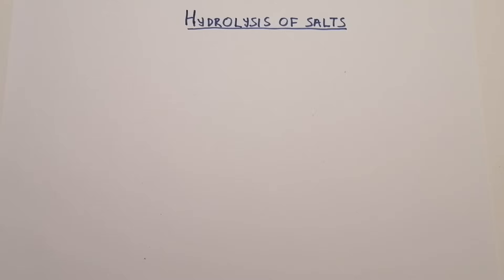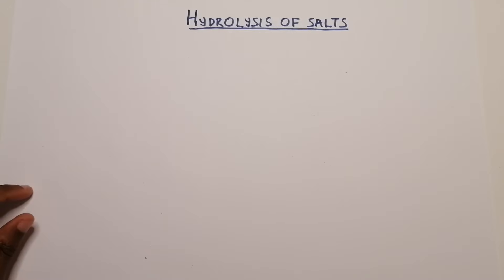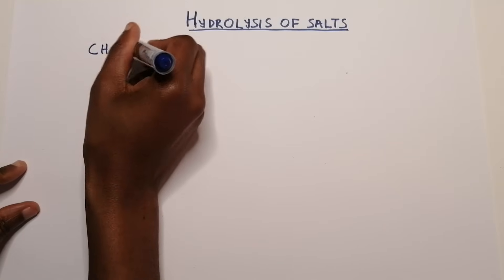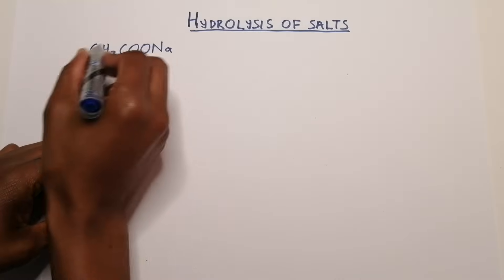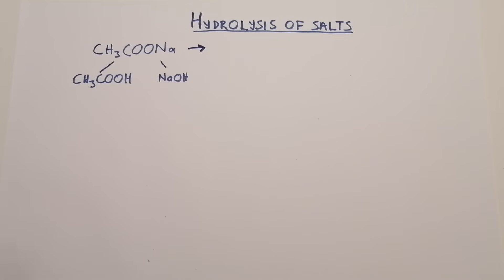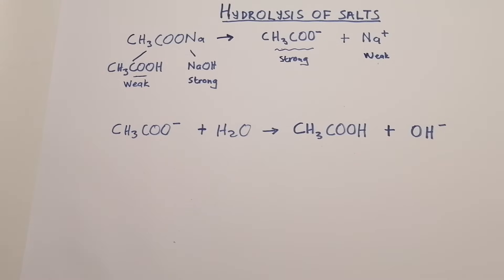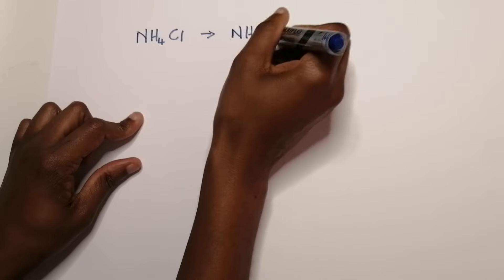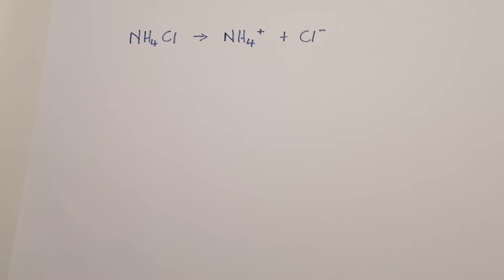Chemistry | Acids and Bases | Hydrolysis of salts (Simplified)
The hydrolysis of salts in order to determine the pH of a resulting solution is considered a somewhat difficult concept to grasp. Well, in this video I will simplify it for you... Check it out!!!  You'll thank me later. Lol